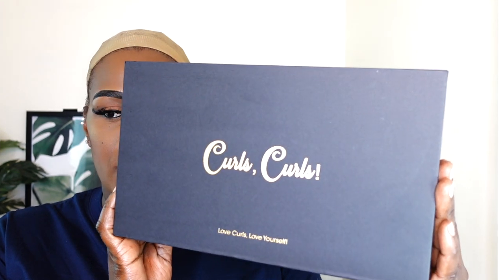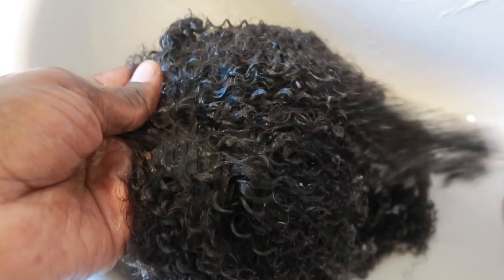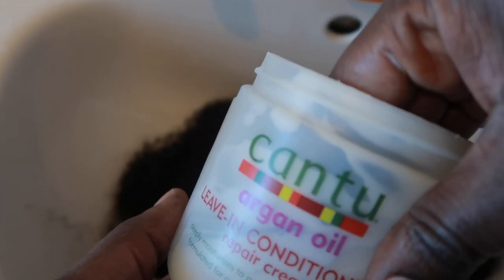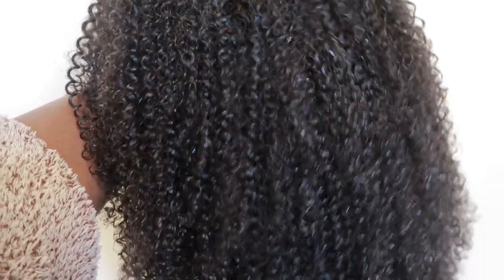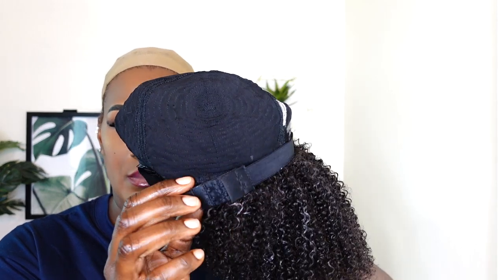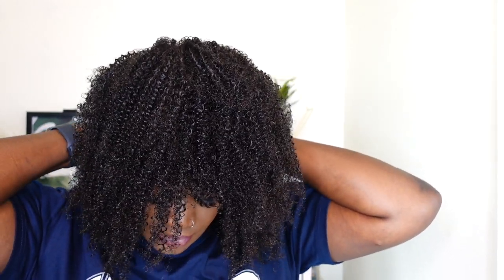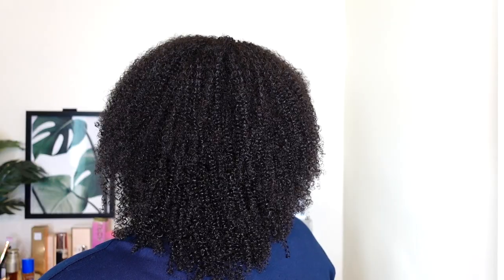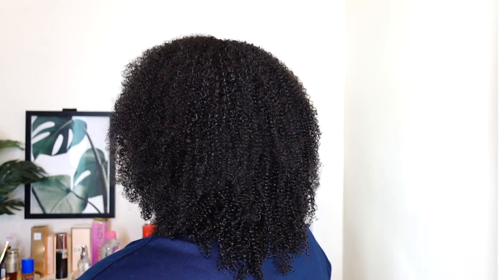YOU HAVE THIN EDGES‼️NO EDGES? TRY NO GLUE NO GEL NATURAL HAIR WIGS | PROTECTIVESTYLE | Curls curls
Wig: Crystal
Curl Pattern: Kinky Curly(3c/4a)
Length:16"
Cap: Small

✅Protective style for the edges.
✅Most affordable human hair wig
✅Natural and popping style

I TRIED RUBBER BAND BOX BRAIDS HOW TO GRIP ROOTS BOX BRAIDS